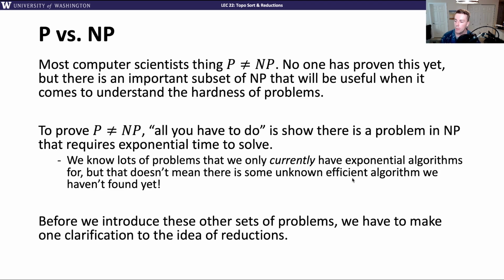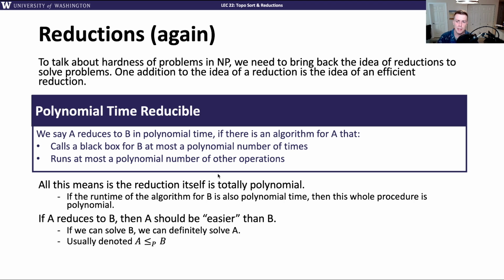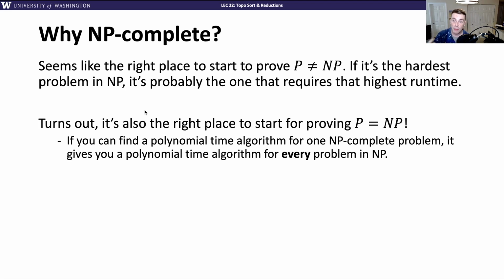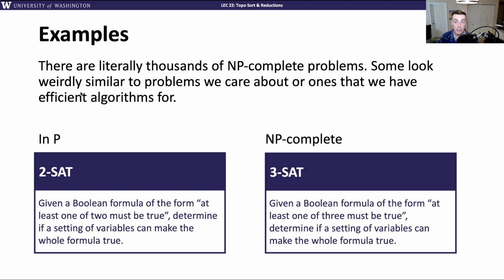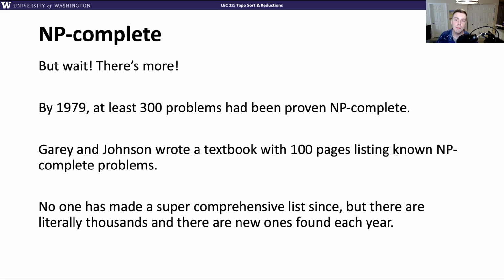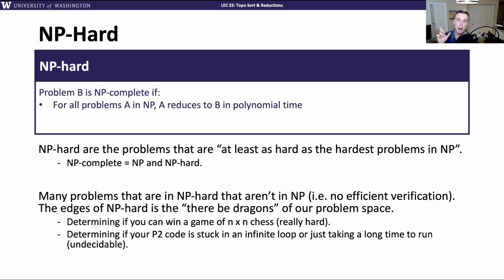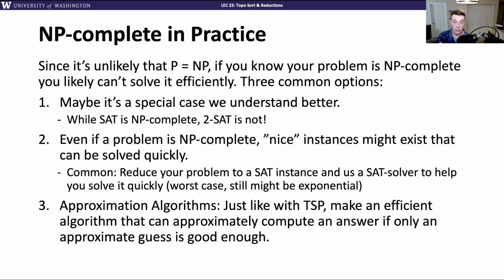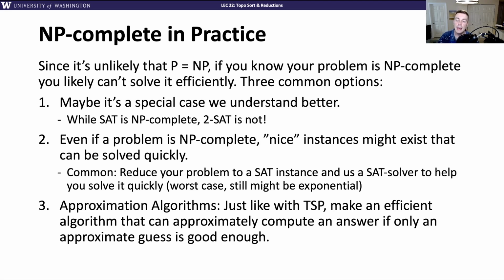CSE 373 20au, Lesson 22 Video 3: NP-complete